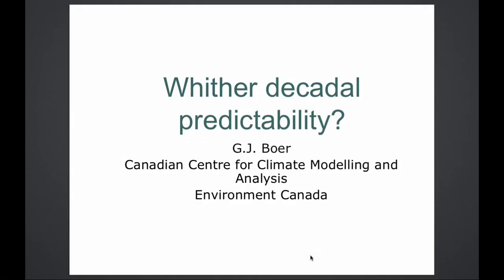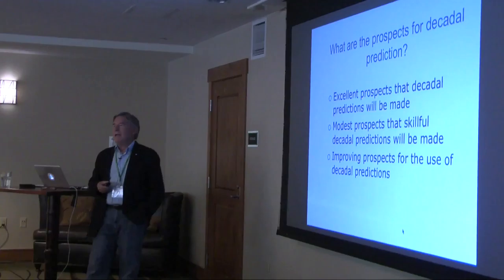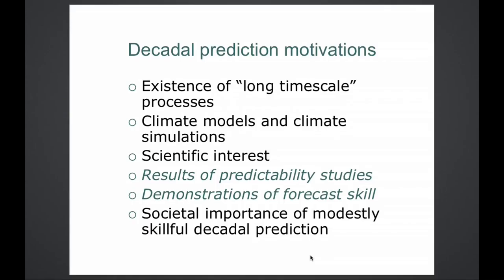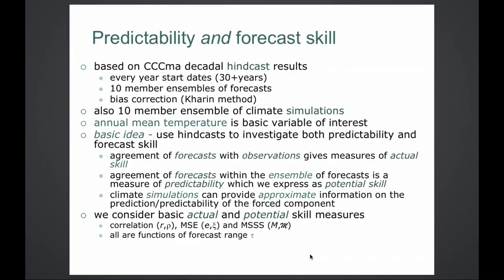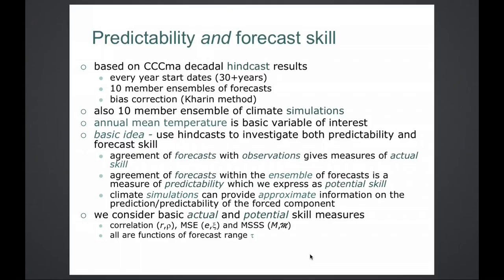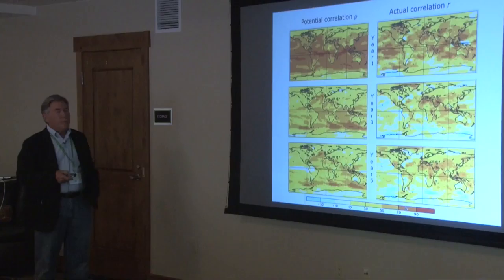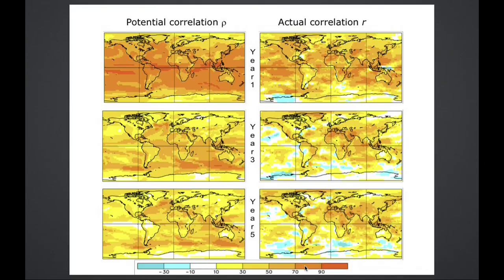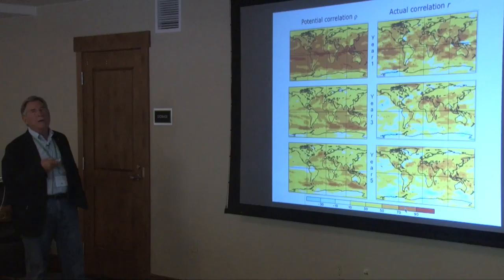Whither Decadal Predictability? -- George Boer